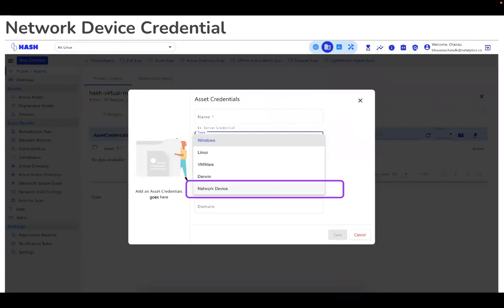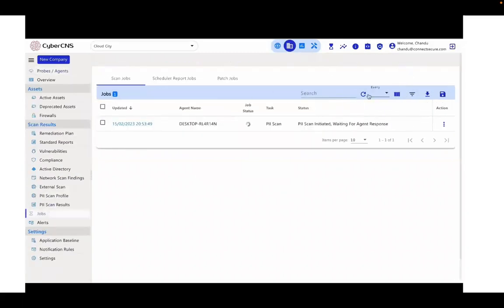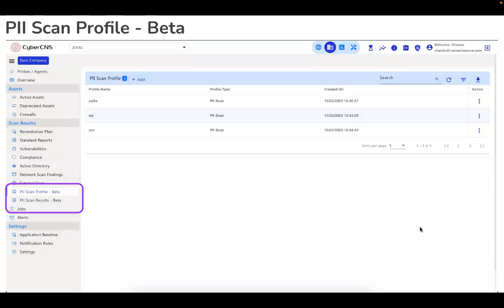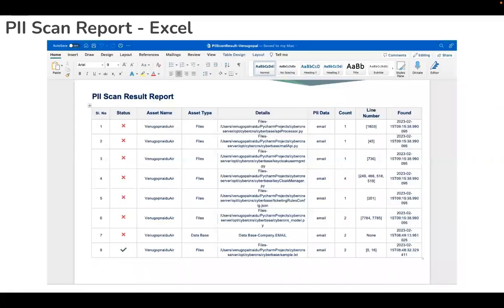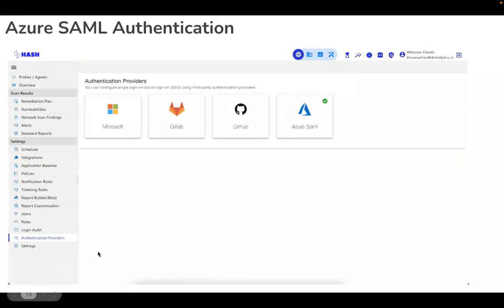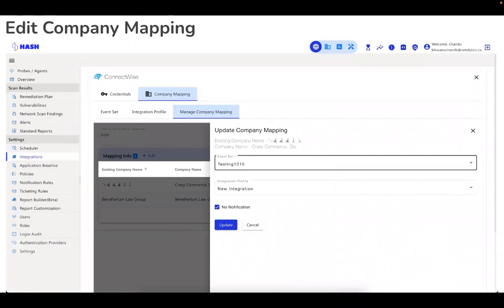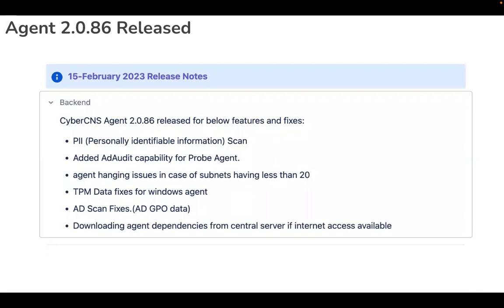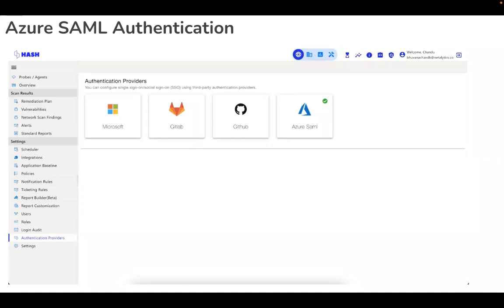Partner Call 15th Feb